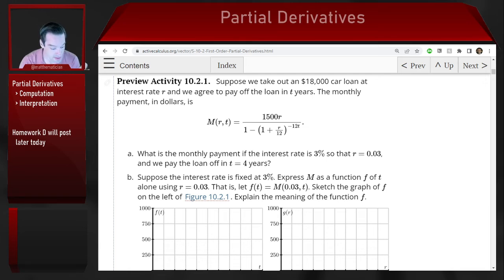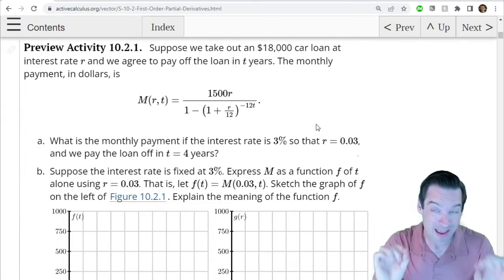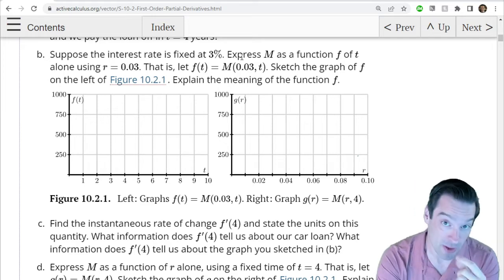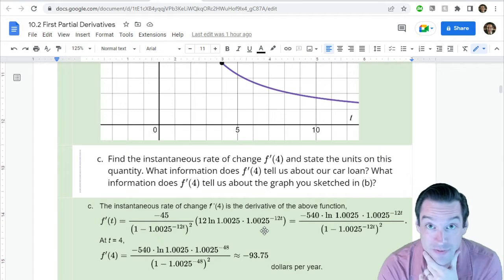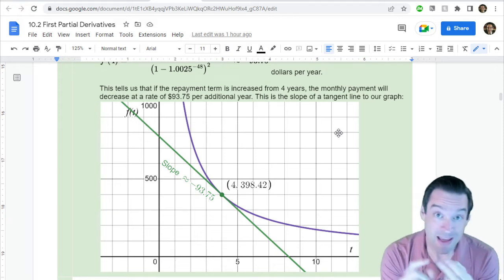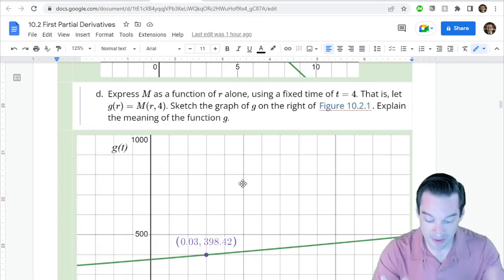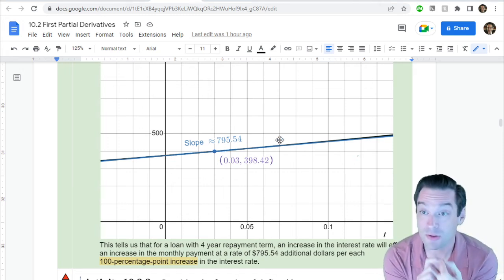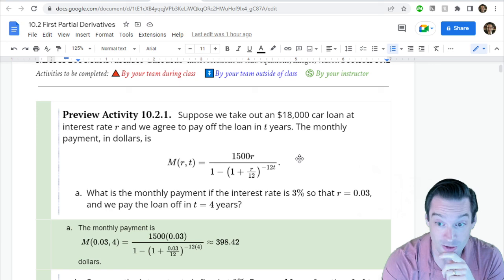261.10.3.1 Setting the Table: Tangent Lines to Traces of a Graph